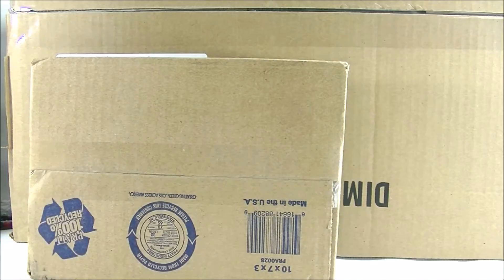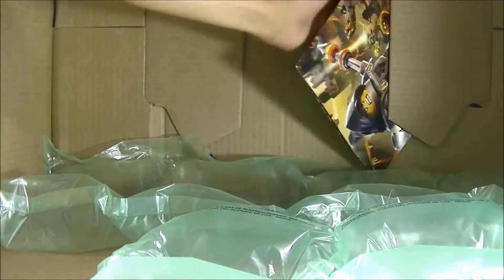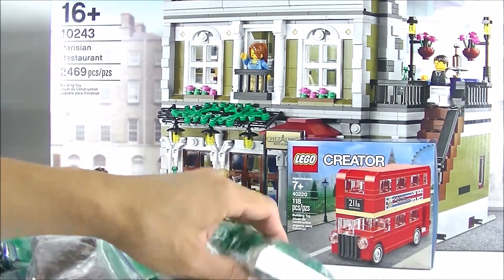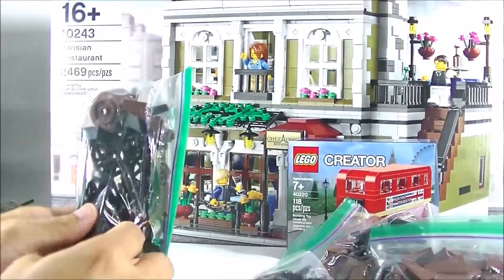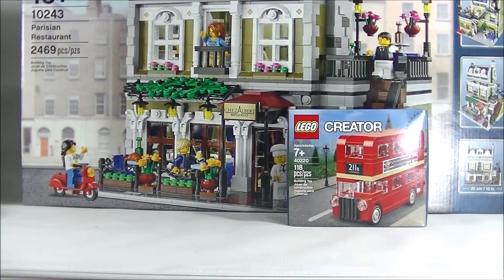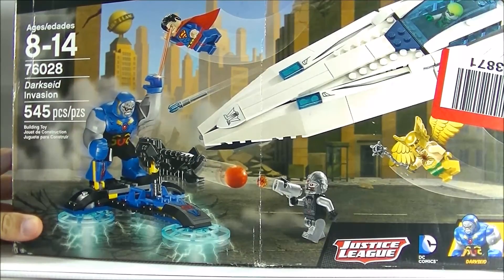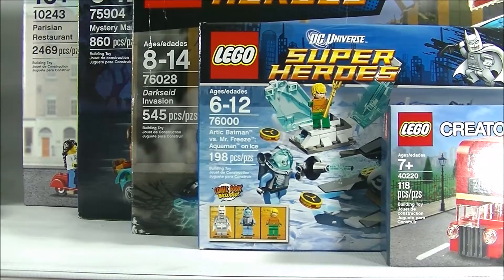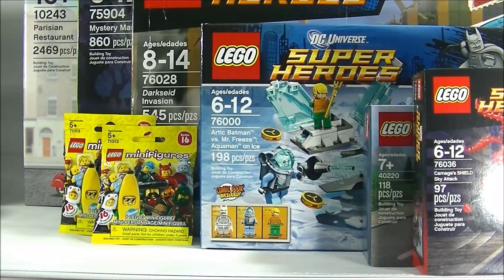Lego Haul London Bus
Lego Haul August 2019 from Lego shop at home, Brick Link, and Ebay.